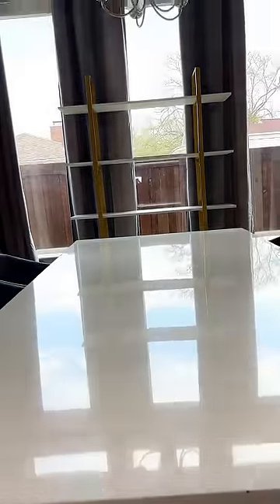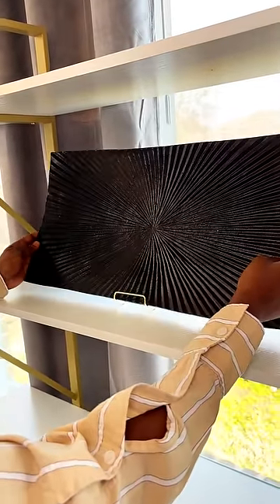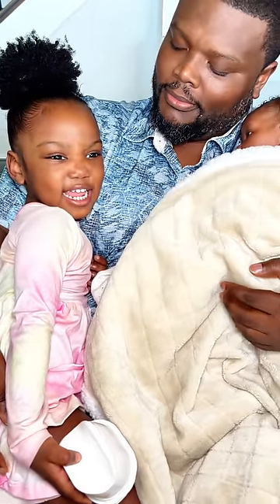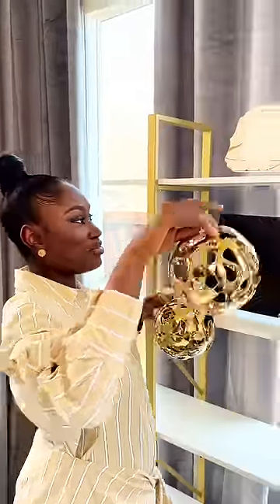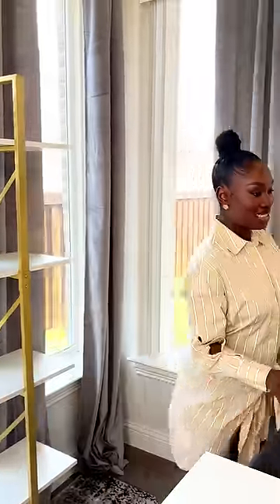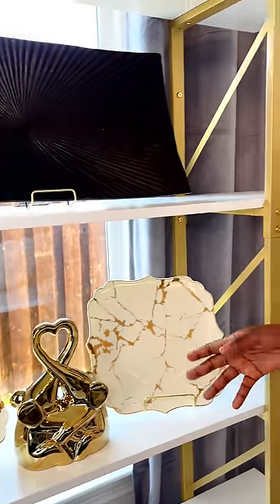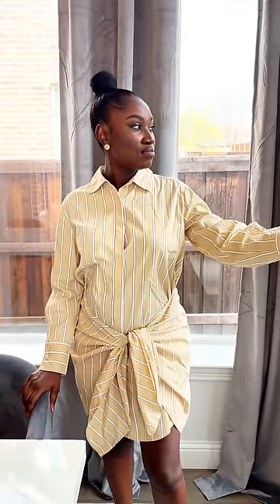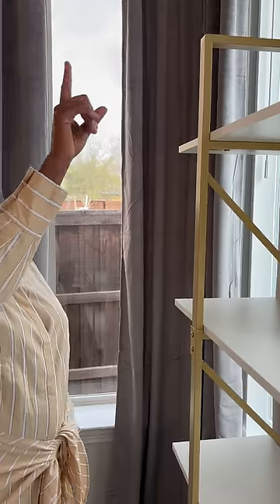I styled my dining room with a white and gold bookcase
I styled our dining room with a white and gold bookcase and it works!

LINKS 👇🏾